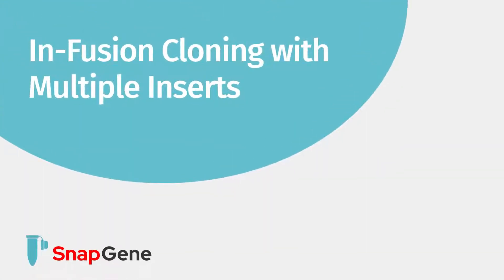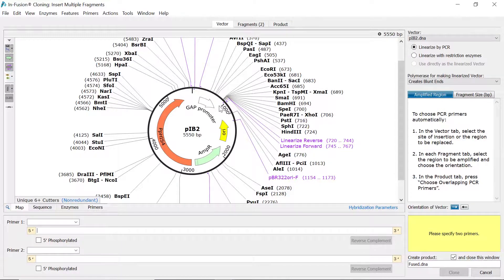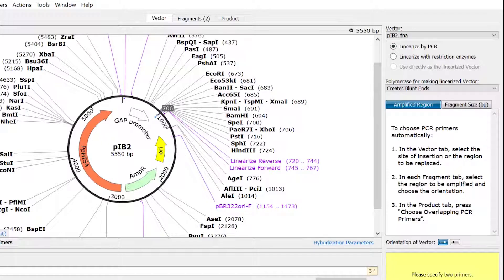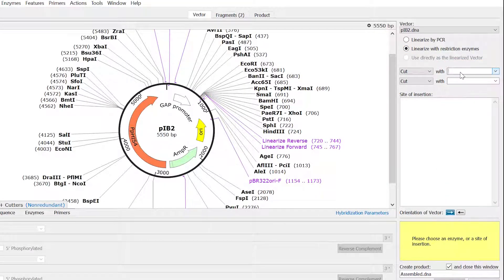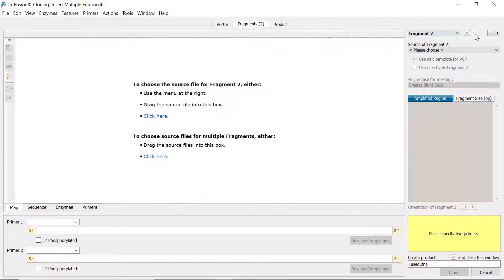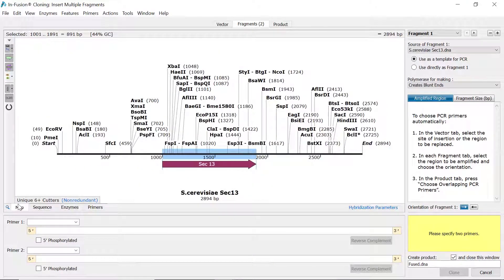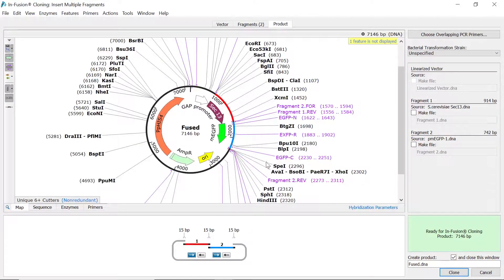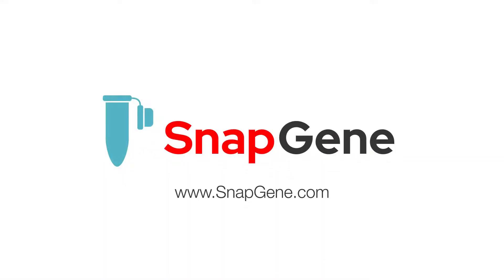In-Fusion Cloning with Multiple Inserts in SnapGene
Learn how to simulate in-fusion cloning in SnapGene with multiple inserts by following this step-by-step tutorial.